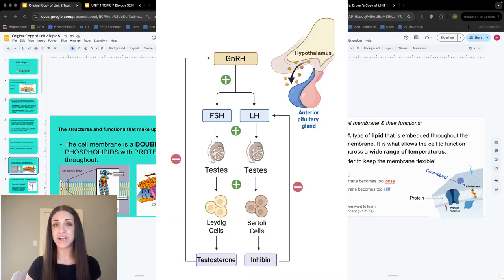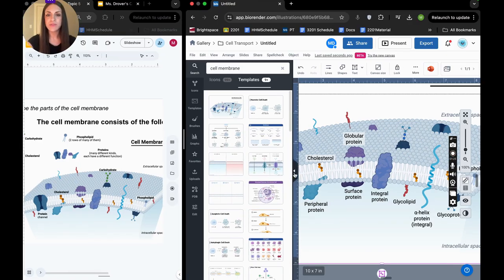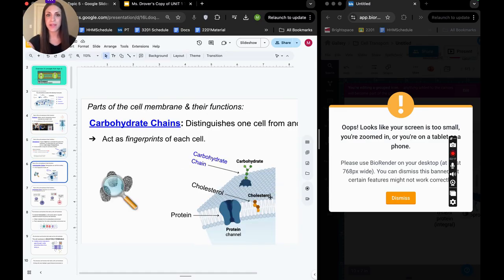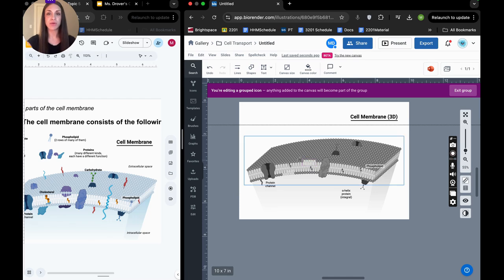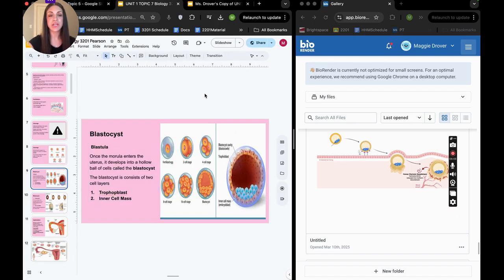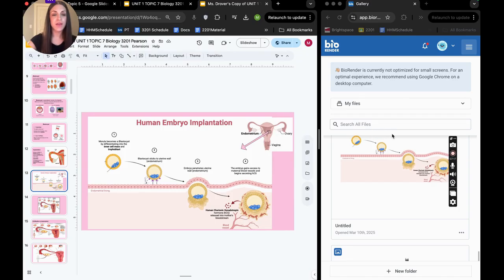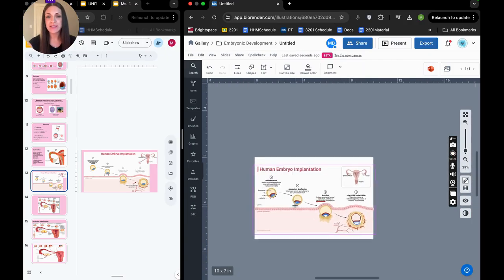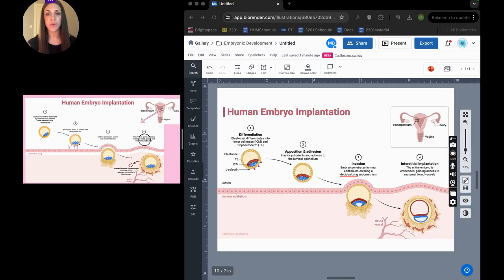ED4623 - Learning Task II - Creating Science Figures With Biorender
Biorender is a gamechanger for teachers to customize their slideshows to ensure clarity for students. The options are limitless, you can bring any ideas that you have to life and have peace of mind that they will show up clearly on your photocopies.